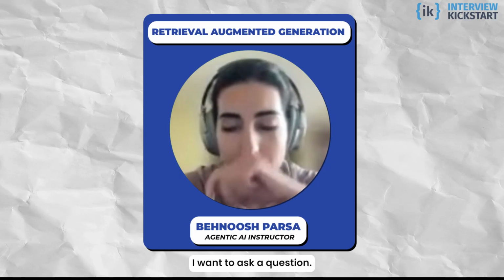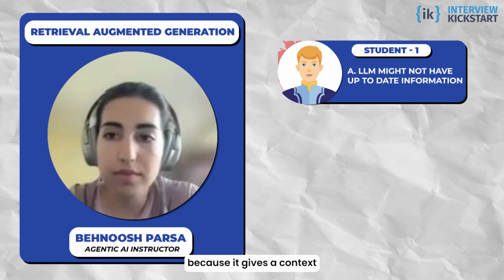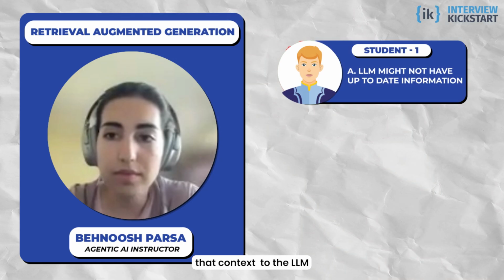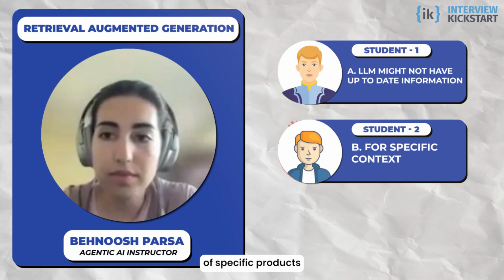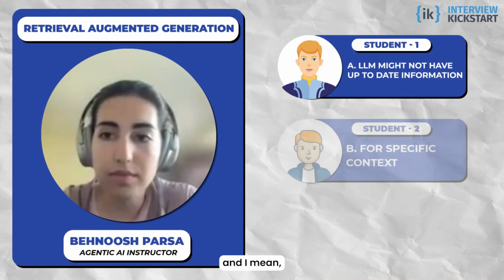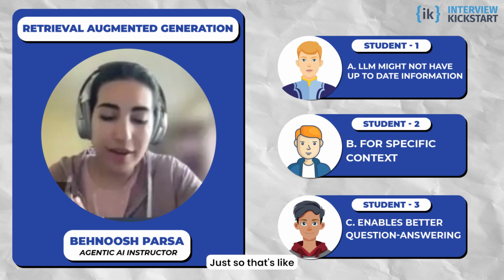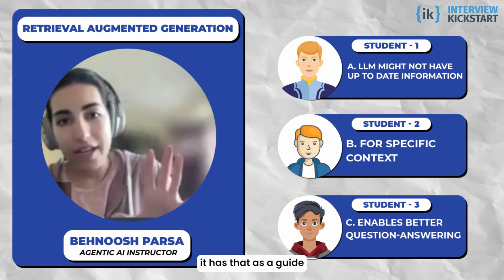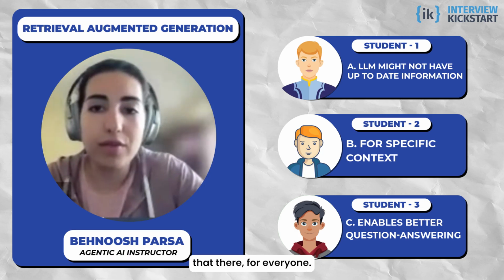Real Interview Kickstart's Class Clip | Why We Use RAG in Modern AI Systems – Explained in Class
🎯 Loved learning about RAG?
Then you’ll want to see what’s next.

🚀 Join our live webinar on Agentic AI — where we break down how AI systems are evolving from answering questions to taking real action.👉 Sign up now to learn how RAG powers autonomous agents, real-world use cases, and what this means for the future of AI.

In this complete AI agents tutorial, we cover how to build AI agents from scratch, including LLM integration, semantic retrieval, and CrewAI workflows. Ideal for beginners and developers, this AI agent masterclass shows how to build real-world use cases—from healthcare to autonomous tools. Whether you're exploring Agentic AI, building with RAG, or diving into openAI RAG and CrewAI tutorials, this video is your step-by-step guide. Perfect for Interview Kickstart prep or your next AI project in 2025!